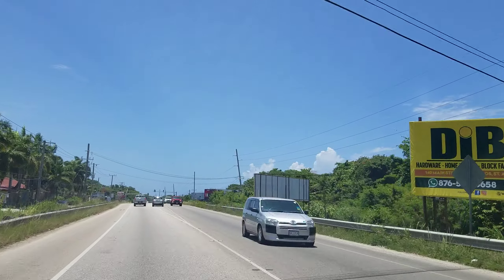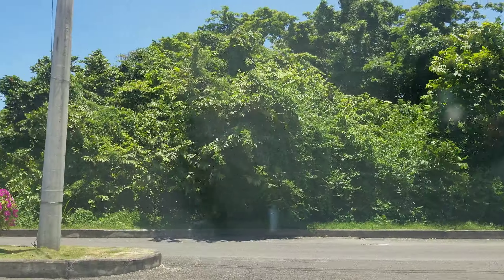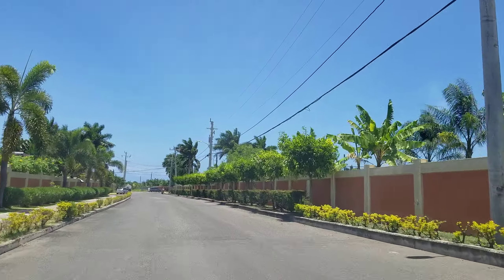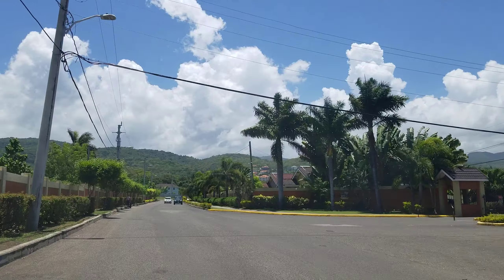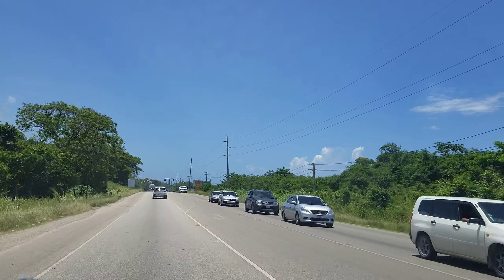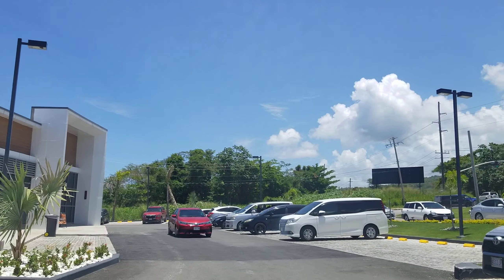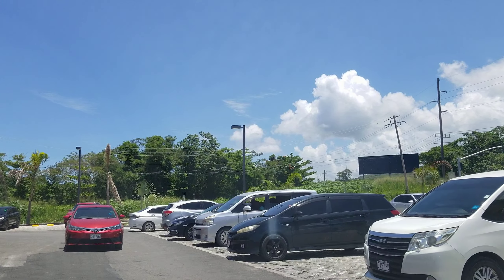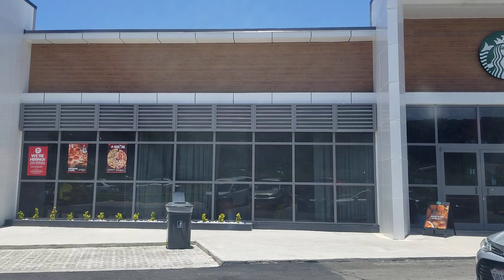Drax Hall | Jamaica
A narrated driving tour through Drax Hall in St Ann Jamaica